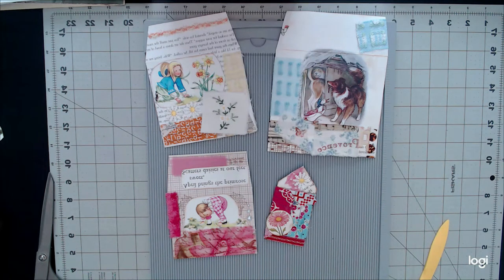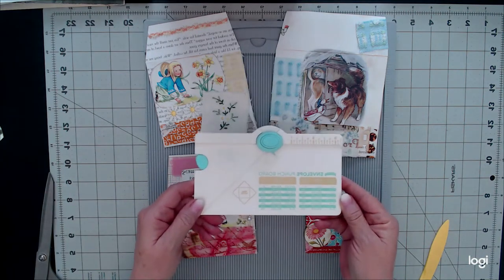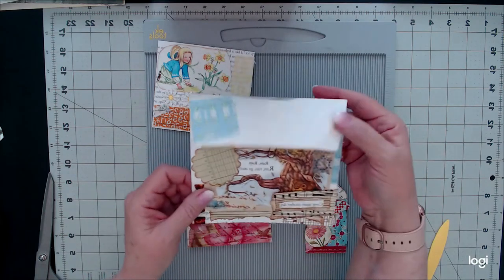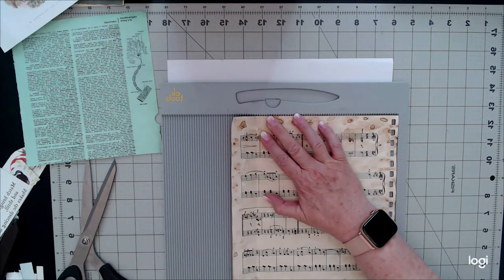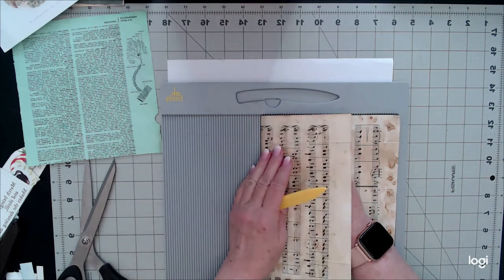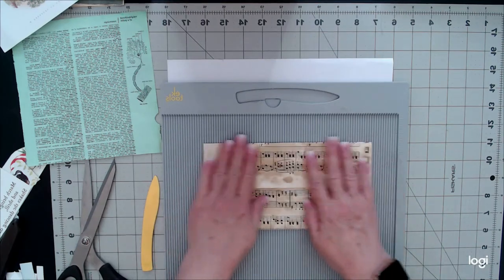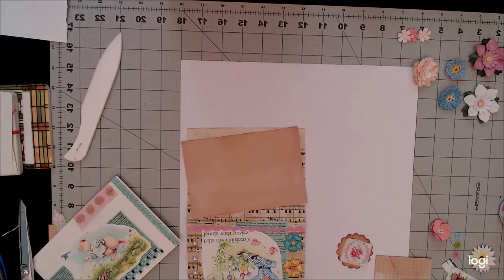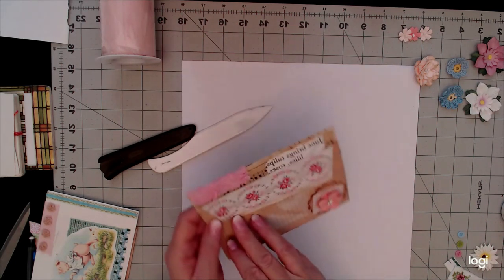Nook Notes: Envelopes: Crafting and Embellishing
Shops that carry items I used in this video:
Fabric Flowers: Stephanie: Etsy
Rick Rack / velvet & gold ribbon: Etsy
Dictionary dyed papers: Vanessa: Etsy
Flat back pearls: ms. sparkle & co. Paperie
Avocado dyed papers: Renee: Etsy